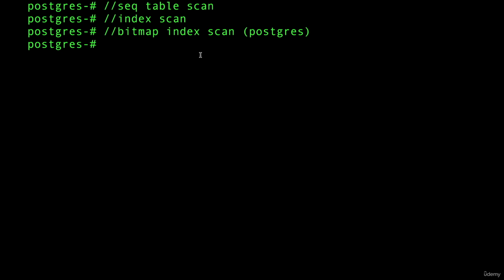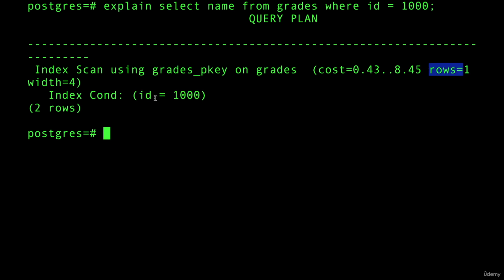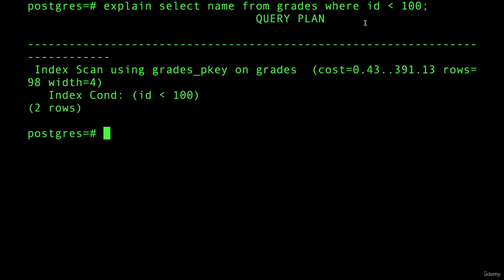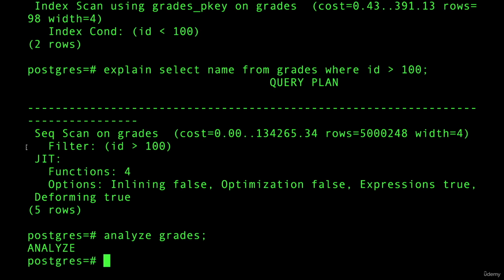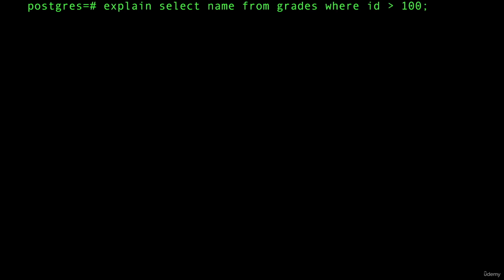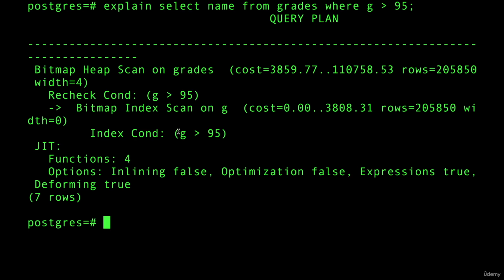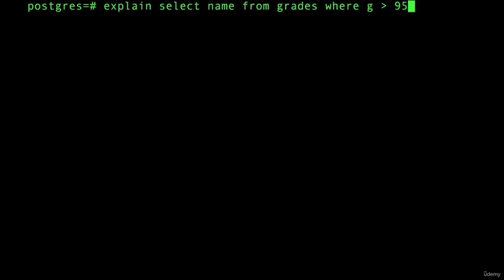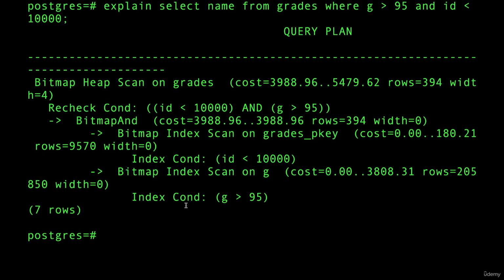004 Bitmap Index Scan vs Index Scan vs Table Scan